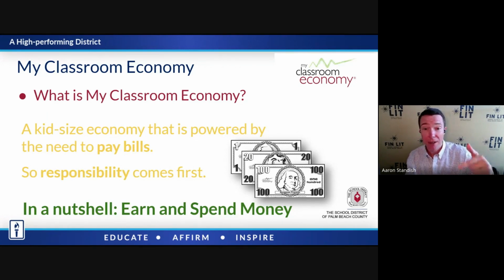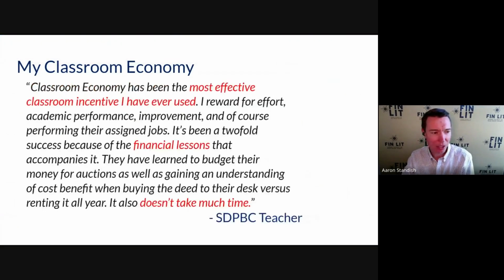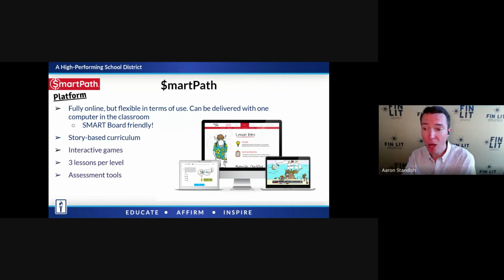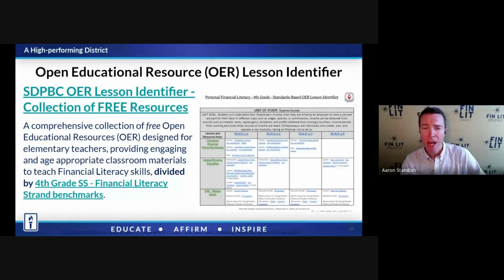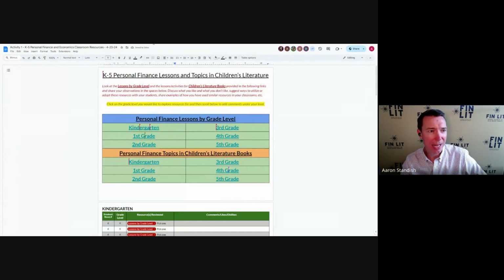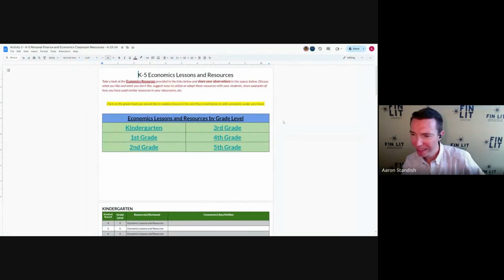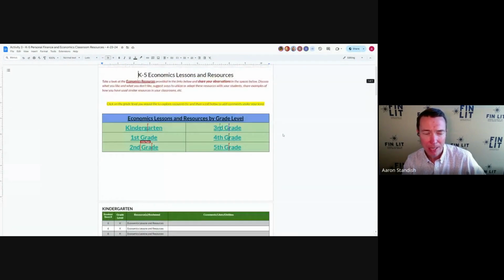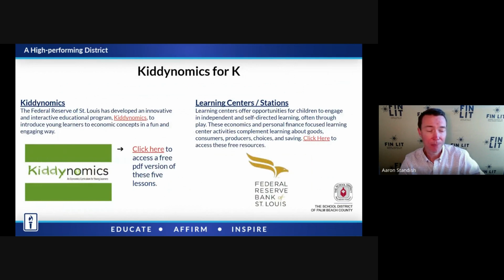K-5 Personal Finance and Economics Resources for Your Classroom - 4-23-24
The School District of Palm Beach County Financial Literacy Department presents:
K-5 Personal Finance and Economics Resources for Your Classroom
4-23-24